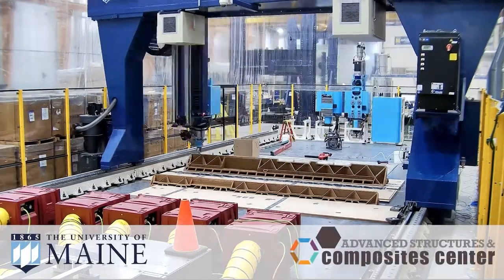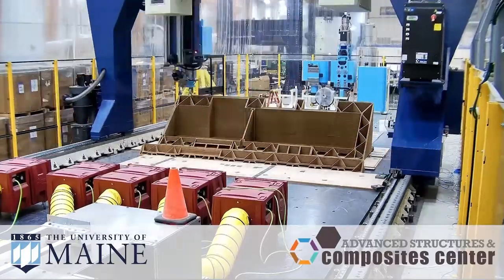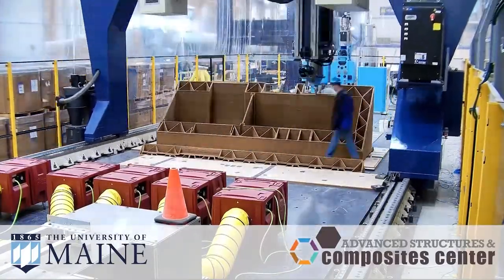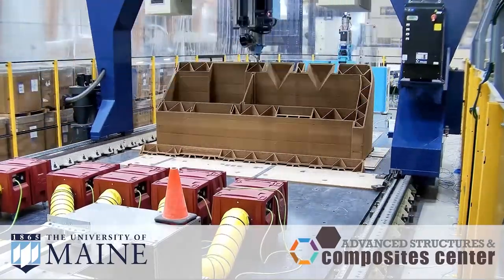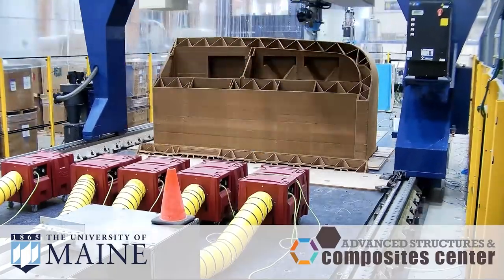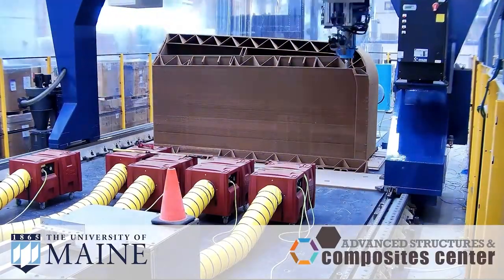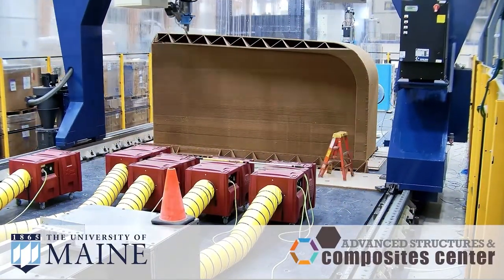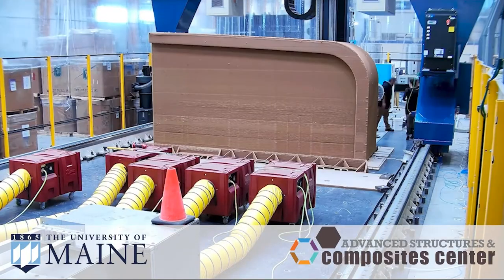The Making of BioHome3D - The World's First 100% Biobased 3D Printed Home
This project was a hub and spoke program by the University of Maine Advanced Structures and Composites Center, Oak Ridge National Labs, and NatureWorks.